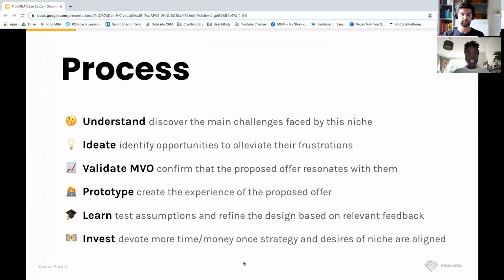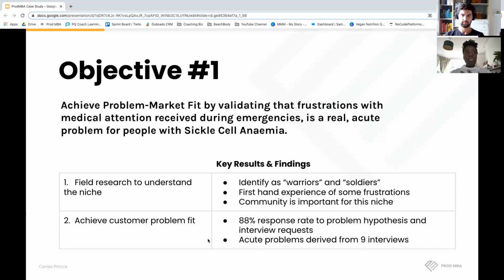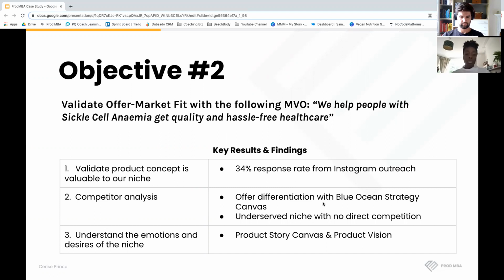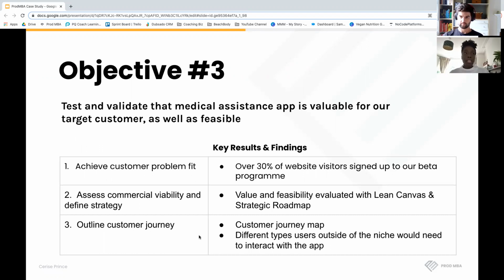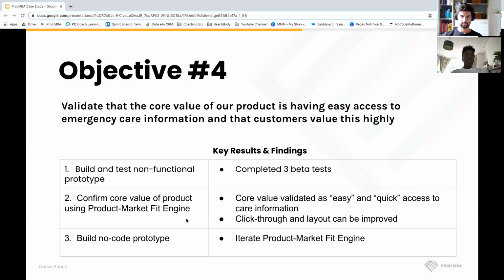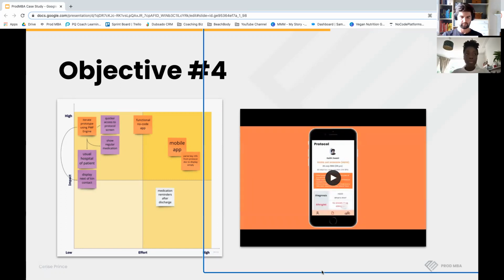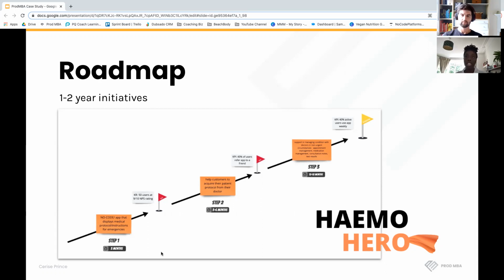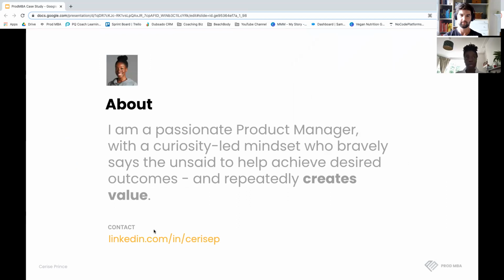Case Study - Cerise Prince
See Cerise's final Case Study from completing the Prod MBA.

Want to fast-track your product career & build your own product playbook like this?